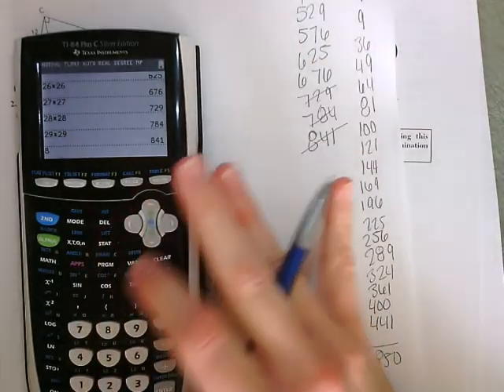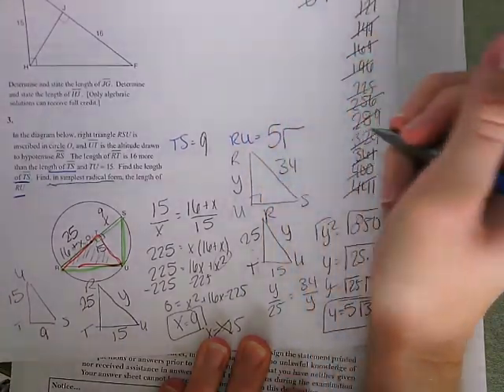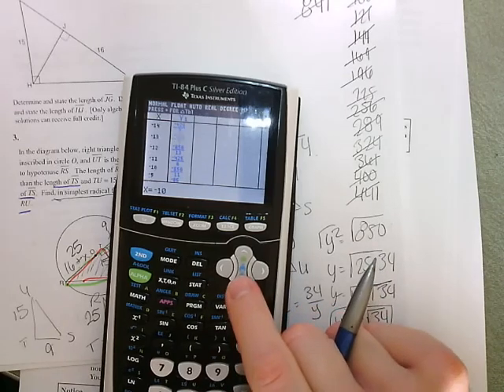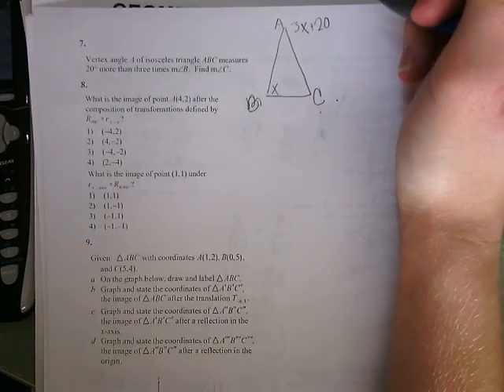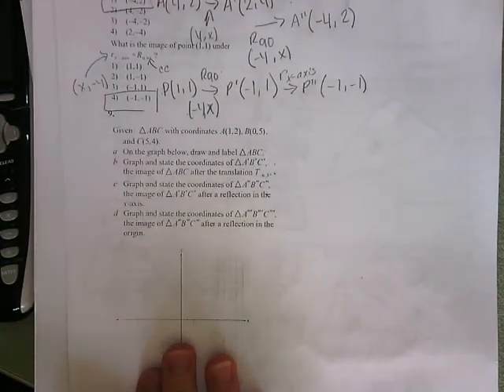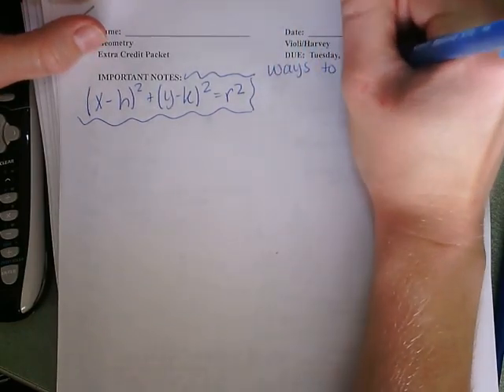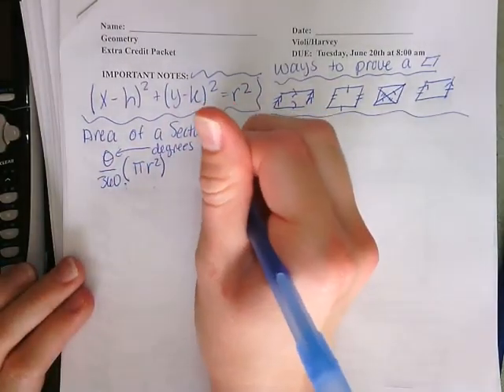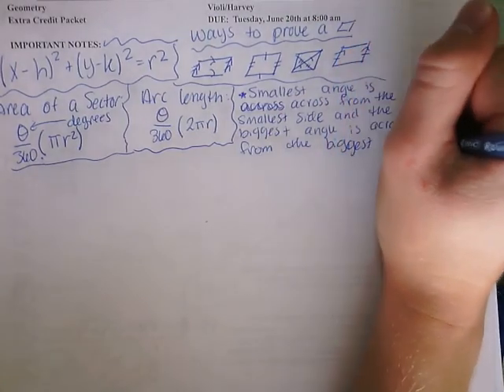Extra Credit Video 1